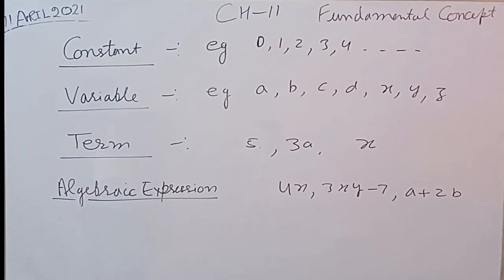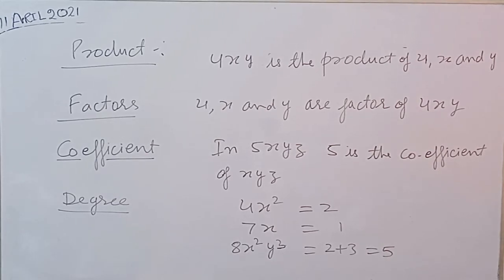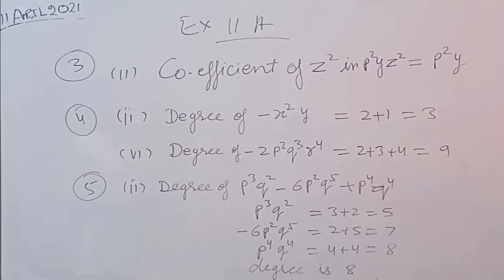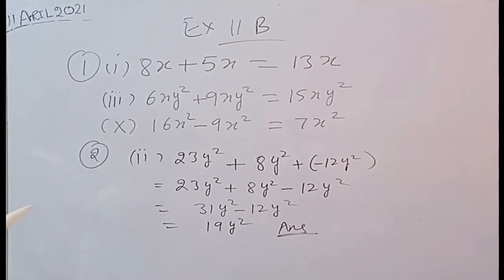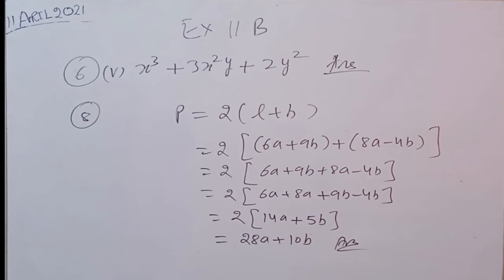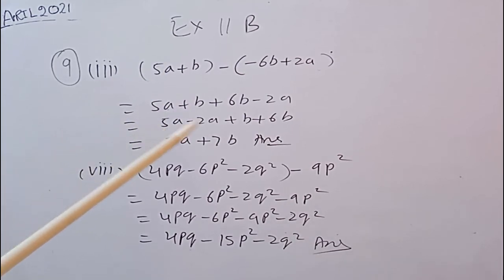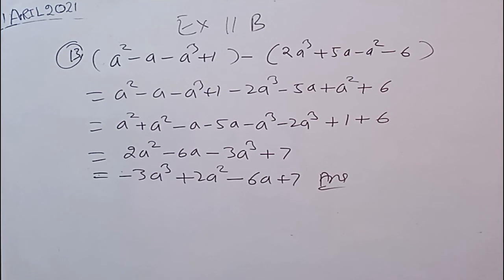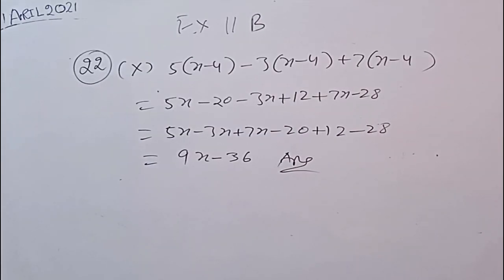Icse Class 7 Maths Chapter 11 Fundamental Concept(Part 1)